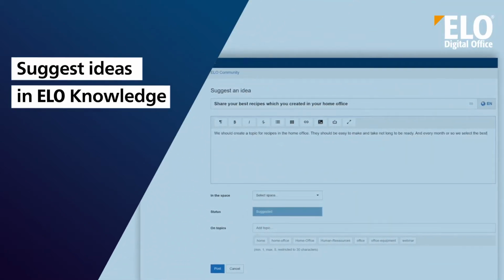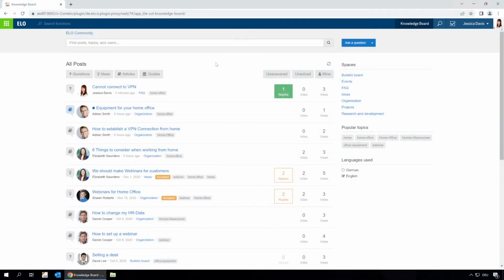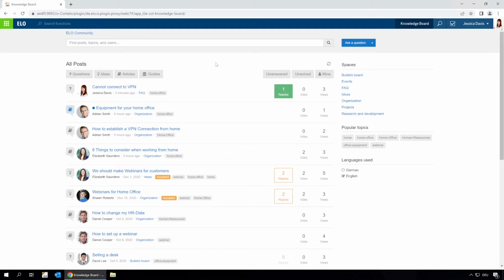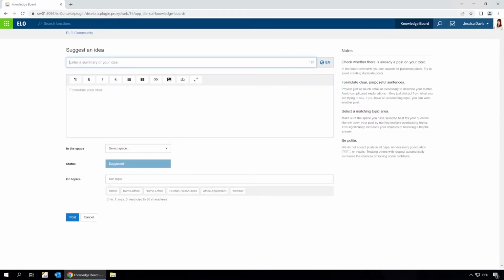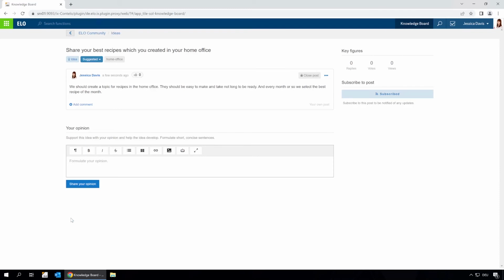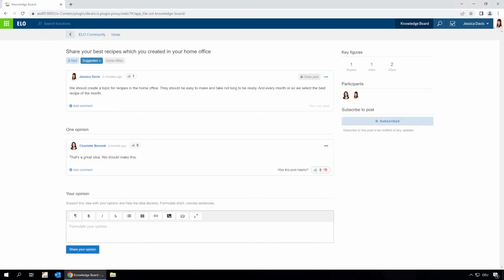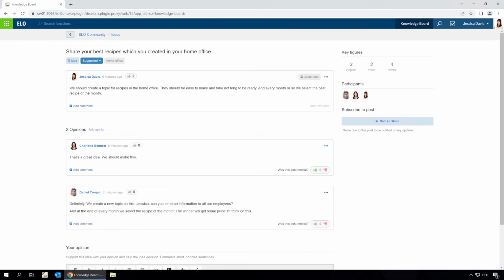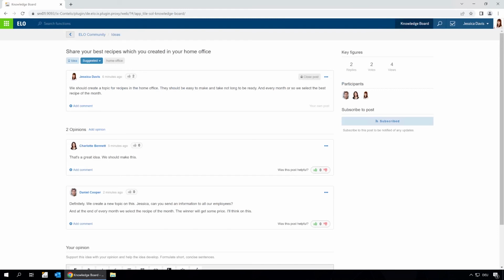Suggest ideas in ELO Knowledge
This video explains how you can drive new ideas forward at your company together with ELO Knowledge, the software solution for intelligent knowledge management. Submit a new idea for rating and review by colleagues.

Get to know ELO Knowledge – the central information resource that helps organizations connect people and data: